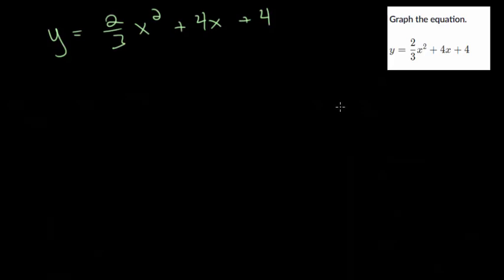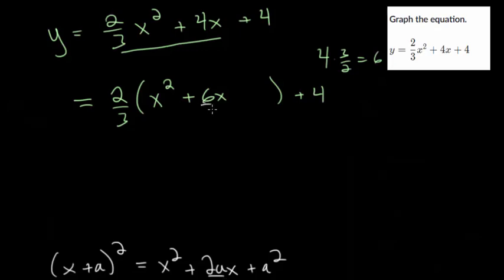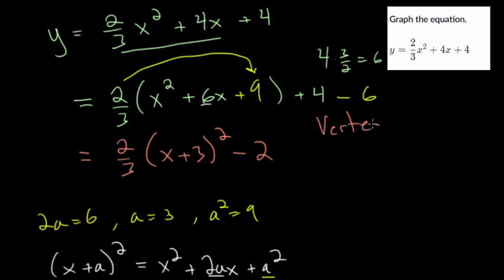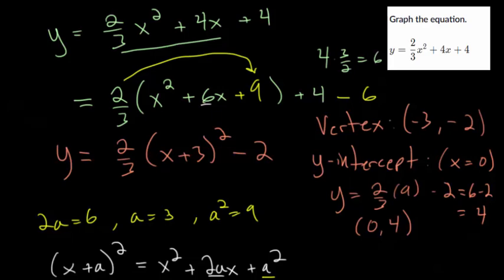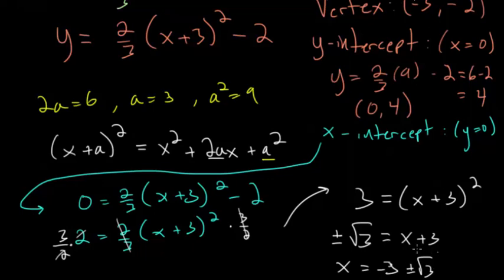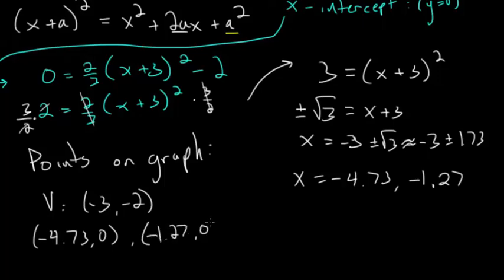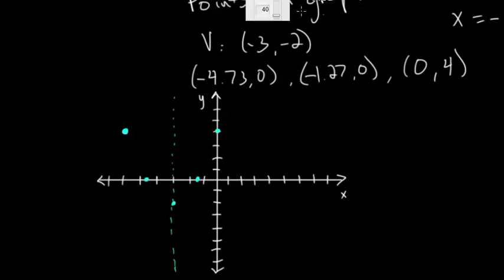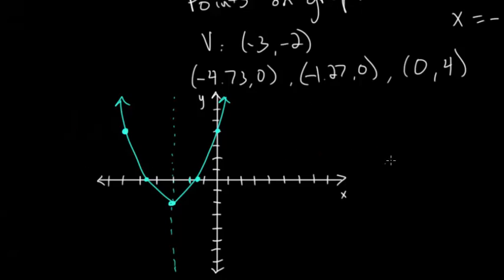Graph Quadratics In Standard Form: Practice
This video continues with graphing quadratic equations when they are in standard form. Another example problem is discussed and analyzed.

Khan Academy exercise to practice:
1. Graph Quadratics in Standard Form

EulersAcademy.org